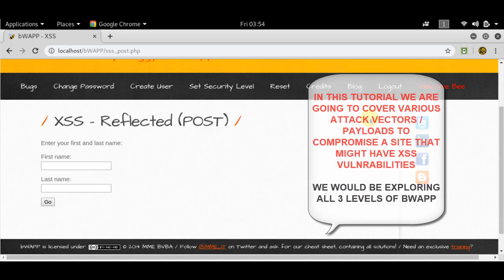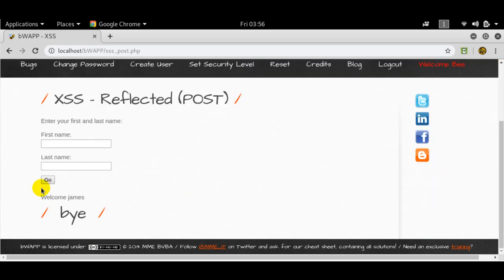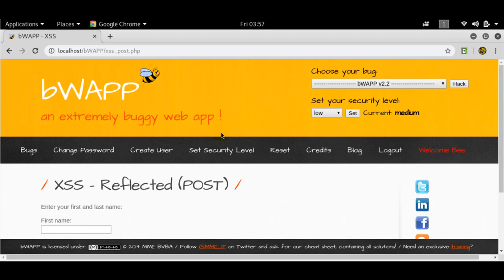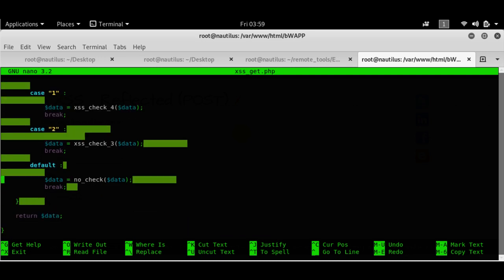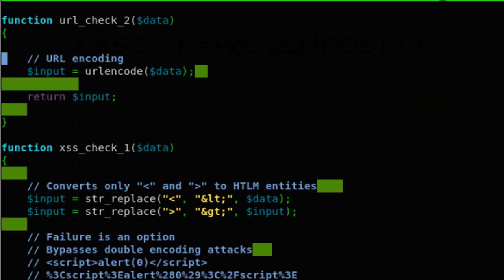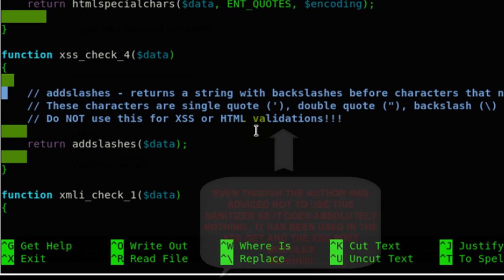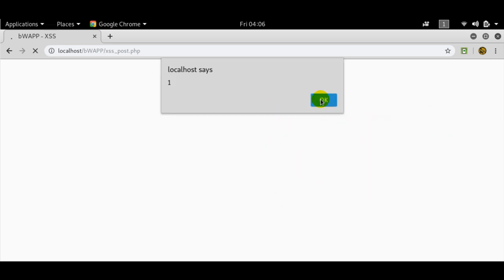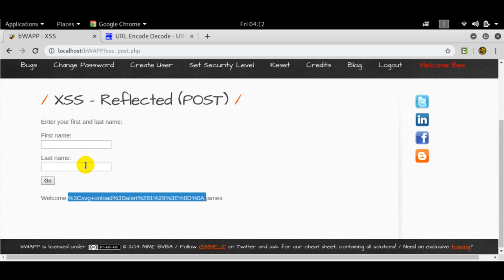XSS Post/GET Reflected exploits on BWAPP (All 3 levels) | Bug Bounty Hunt Web PenTesting(Part 5)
Watch the entire video to understand the underlying concepts !!

Hello Guys,

I am back with another tutorial , and today I am going to demonstrate how you can  perform XSS code injection (POST and GET) on a vulnerable site .
I would be explaining the sanitization levels from none to the highest and give yiu tips to crack them .
This , you can report to the concerned authorities and claim a bounty for your finds , if legible.

Related Tutorial(s):

Bug Bounty Hunt Web Pen-Testing (Part 4) HTML Code POST STORED BLOGS  on BWAPP(All 3 levels)

Bug Bounty Web Pen-Testing (Part 1) OS Command Injection using Bash Globs to bypass WAF & Commix

Bug Bounty Web Pen-Testing (Part 2) PHP Code Injection on BWAPP (All 3 levels) and its limitations

Bug Bounty Hunt Web Pen-Testing (Part 3) HTML Code Reflected Injection(GET) on BWAPP(All 3 levels)

I hope that this video was educational.

CHEERS
HA